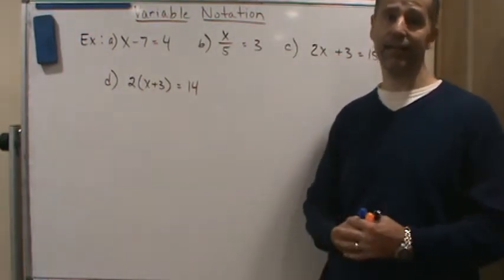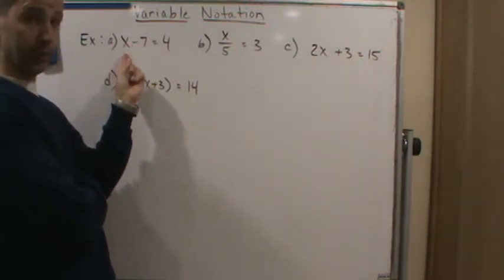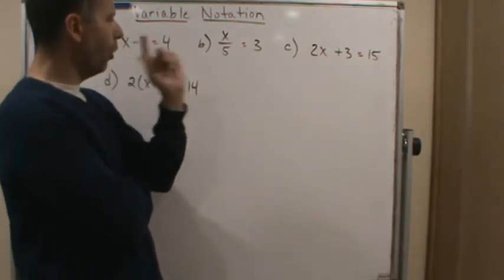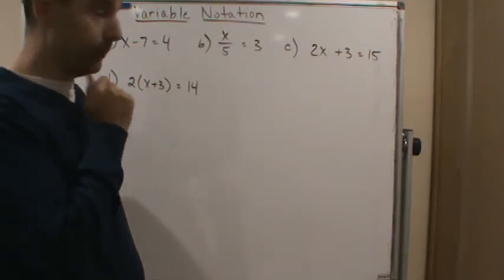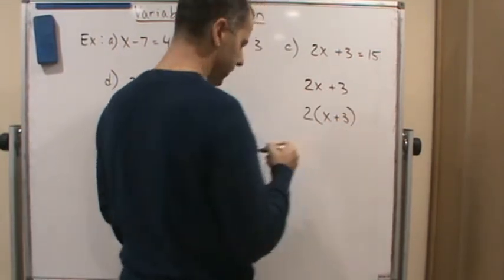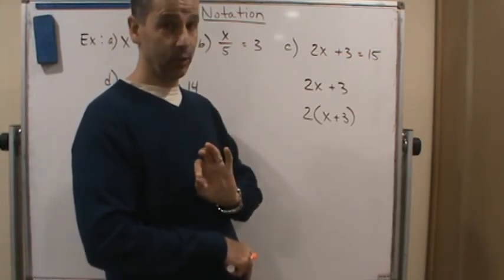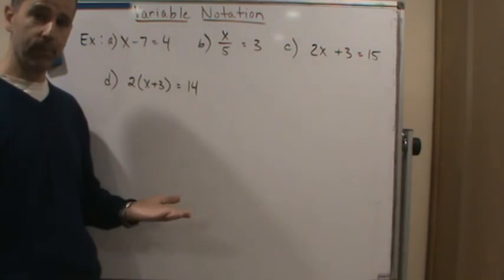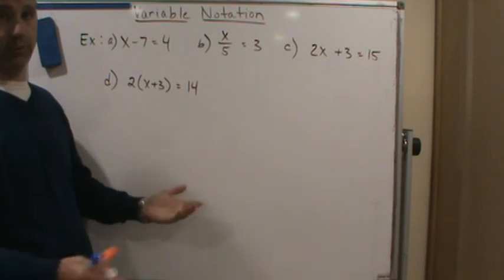Applied Math Sec 7 1 Variable Notation Symbolic to Verbal Example